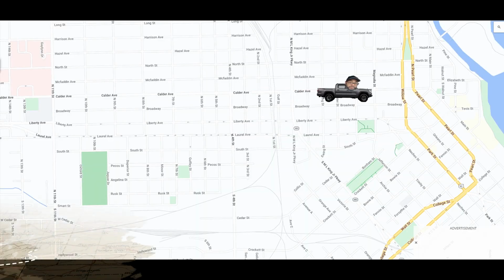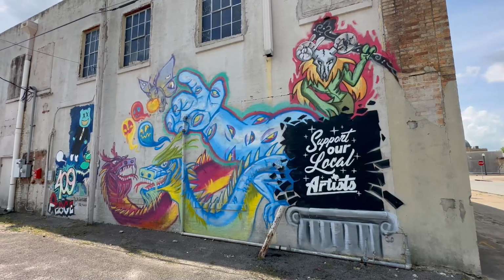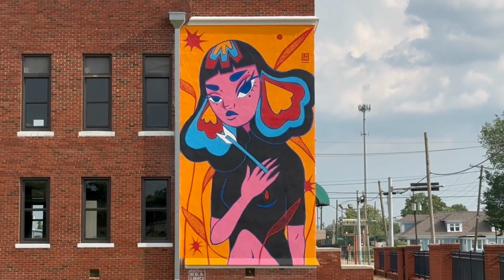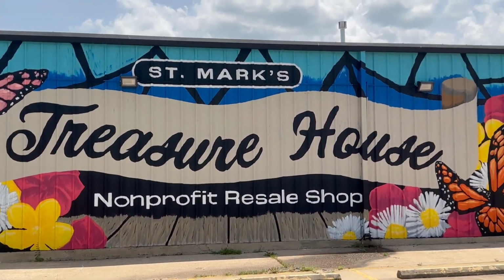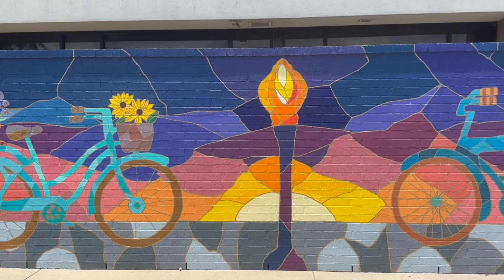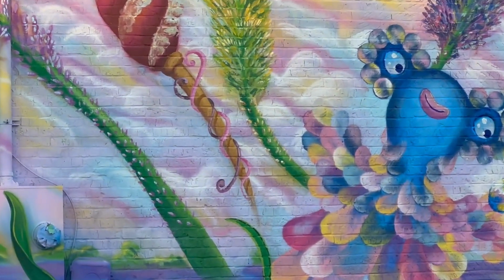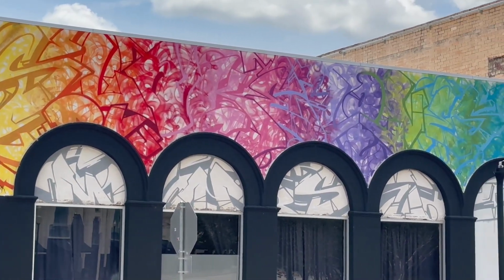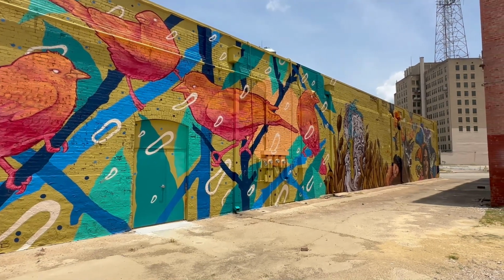Beaumont Texas Mural Ride Along - Episode 2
Second installment of Murals around Beaumont. Make sure that if you havent seen episode one to check that one out!

Artist featured:
Ines Alvidres - @inesalvidres.art
Meghan Cobb - @m.cobb.design
Emily Ding - @_emilyding
Maurice Abelman - @mauriceart_
Anat Ronen - @anatronen1971
Liza Fishbone - @lizafishbone
Helena Martin - @helena_paints
Sloke One - @slokeone
Brittany Johnson - @brittpaintsalot
Candy Kuo - @itscandykuo
FISH • BDC - @manwithpencil
Efren Rebugio Jr. - @everydayresearch